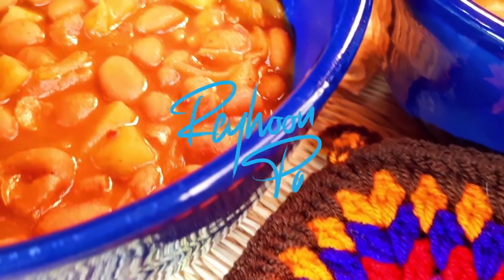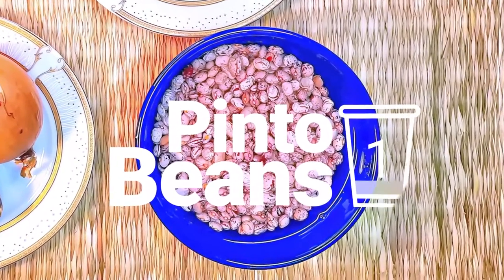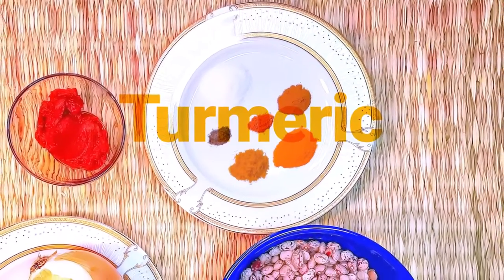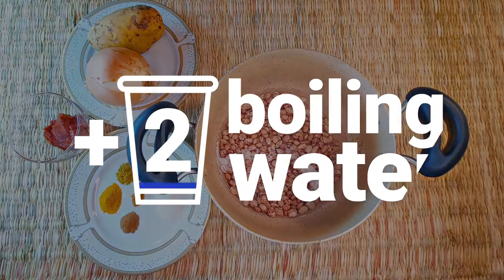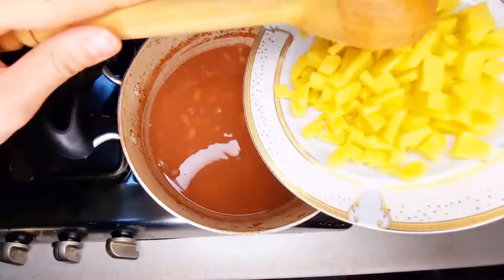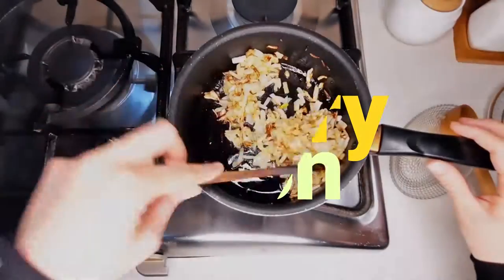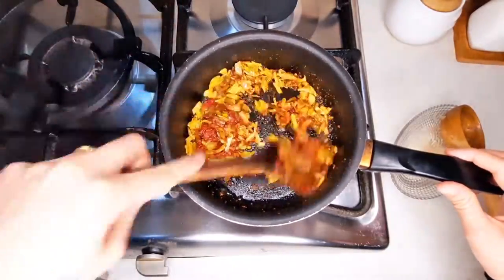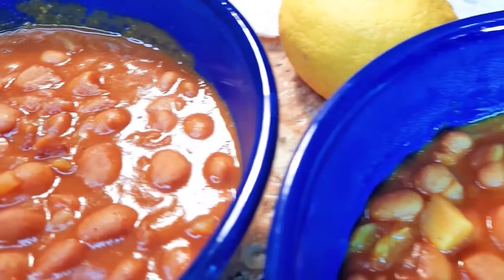How To Cook Delicious Pinto Beans With special Tomato Sauce?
Hello guys! Welcome to Reyhoon Paz!
Have you ever had a supper that you've been eating just because it's been served? I used to have the same idea about beans. I had a change of heart so sudden that even the ultimate plot twist of a chick-flick movie buckled! In this video, I want to show you how to cook delicious pinto beans with special tomato sauce. This recipe is ideal for breakfast or dinner. You can cook it in a pot and surprise your family easily.
This vegan food is suitable for babies and adults. Let's see how to make it.

Pinto Beans
0:27-Ingredients
Pinto beans 🫘 1 cup
Cinnamon powder
Turmeric
Curry
Red pepper
Black pepper
Salt

Preparation
Put the beans in a pot, add 2 glasses of boiling water and let it cook well for 3 hours at medium temperature.
Then add chopped potatoes, and let it cook.
Fry the chopped onions.
Add spices to the fried onion and stir.
Add the tomato paste to the onions and fry.
Add the mixture to the beans.
After 20 minutes, your meal is ready.

P.S Lemon Juice is a perfect choice for seasoning!

Tips:
Cooking time varies depending on taste. If you want the food to be thinner, reduce the cooking time.
It is better to soak the pinto beans in water for a few hours (or half a day 😄).
You can also add fried mushrooms to the food.

suggested videos:
I Had Never Eaten Such Delicious Eggplant! | Amazing Recipe With 2 Ingredients
Easy Pan Kebab with special tomato sauce !
Super Delicious Appetizer With POTATO | Just With 3 Ingredients| potato, mushroom, mozzarella cheese